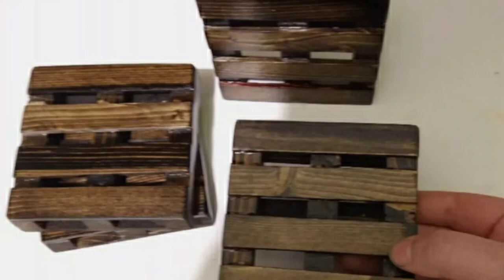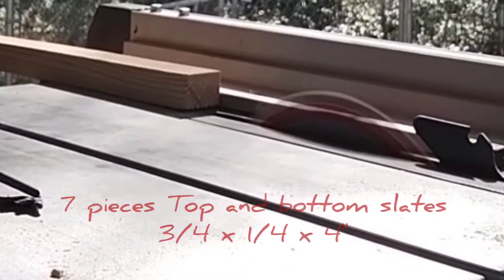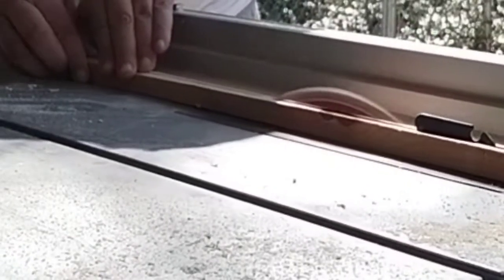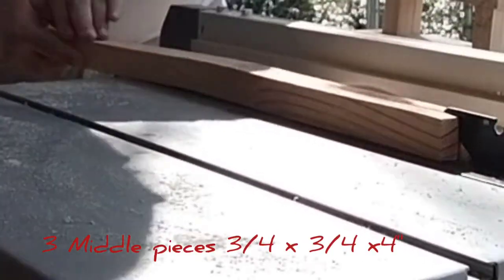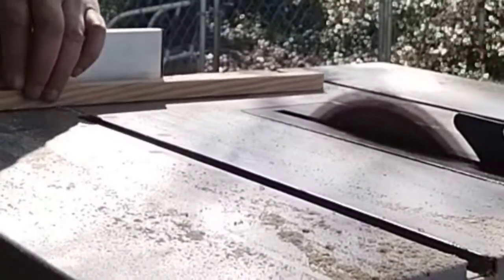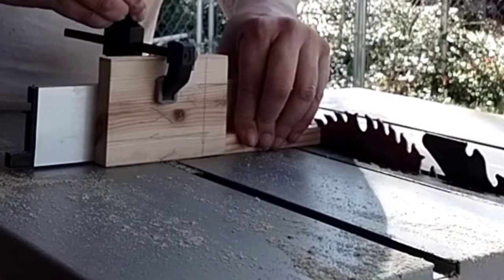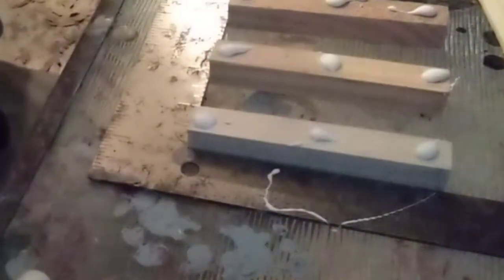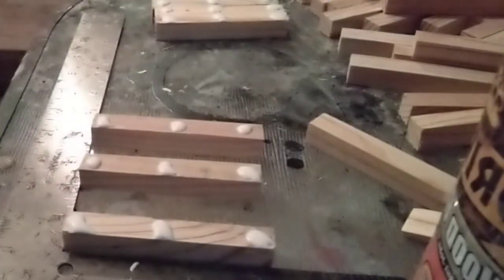Wood project making mini pallet drink coasters | These sell like hotcakes | beginners wood project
in the video, I'm doing a wood project of mini pallet coasters. These are my number one seller, and it's a fast-selling project. Easy woodworking project.
The mini pallet coasters are made to represent a forklift pallet. If you do make them, please send me a picture, I will love to see them.
A beginner's wood project.